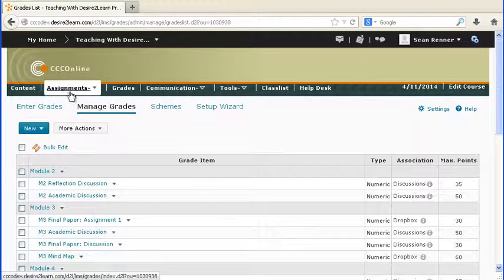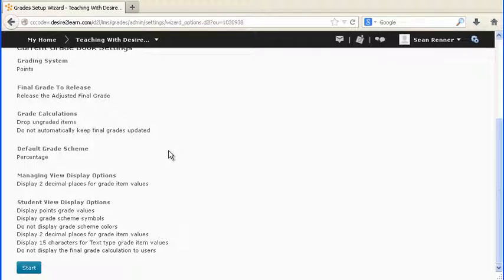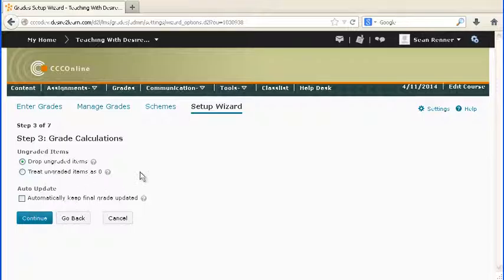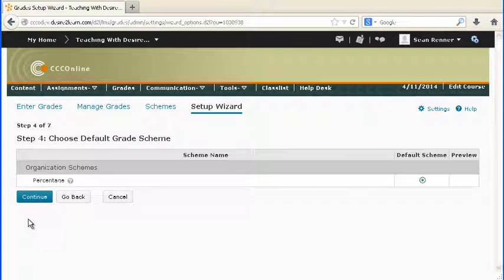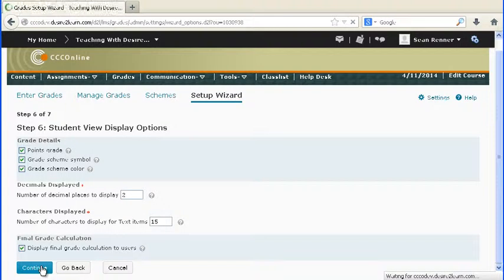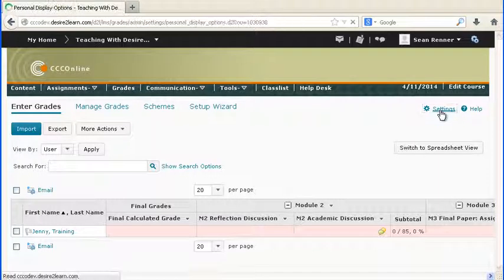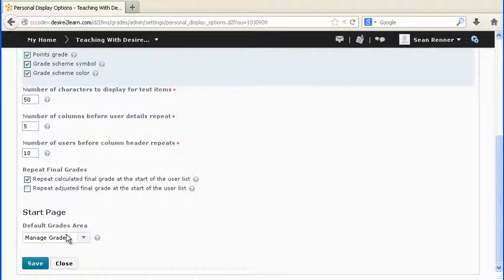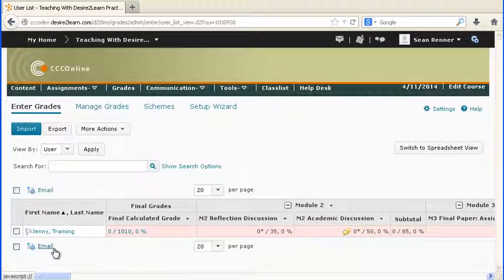Setting Up the D2L Grades Tool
Learn how to use the Setup Wizard to prepare the Grades tool in your CCCOnline course.